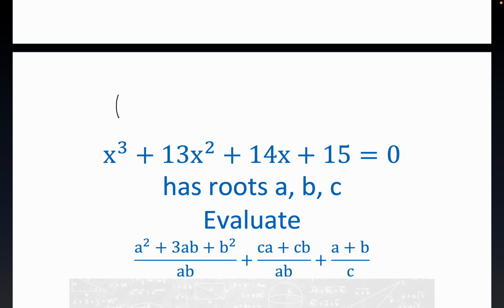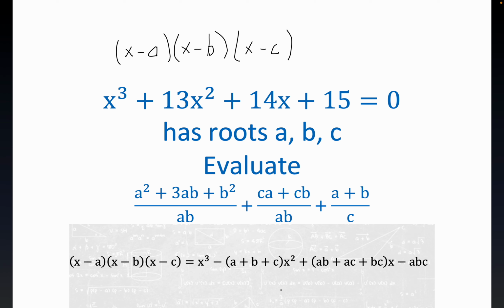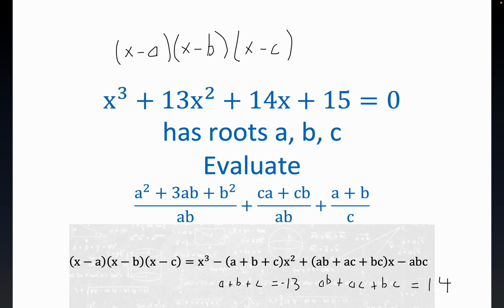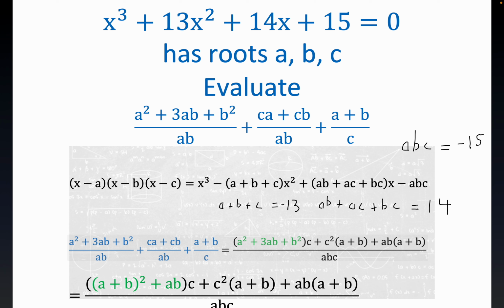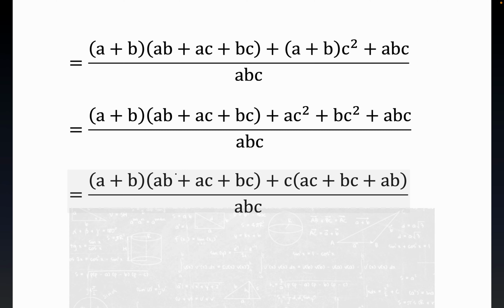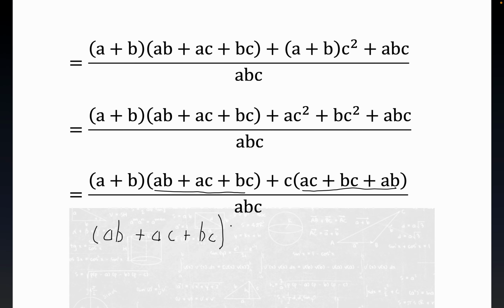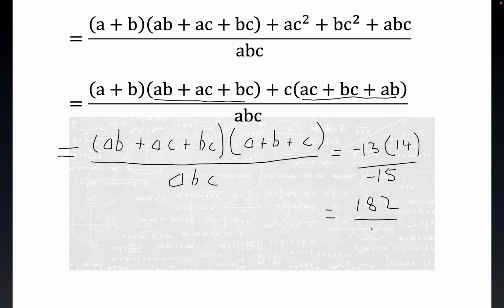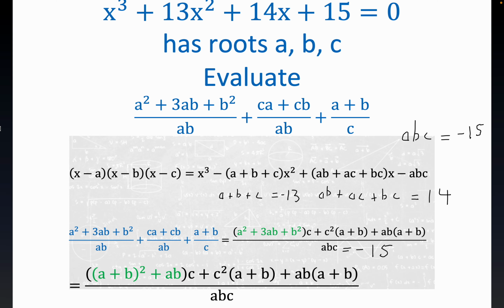x^3 + 13x^2 + 14x + 15=0 has roots a, b, c Evaluate (a^2+3ab+b^2)/ab +(ca+cb)/ab + (a+b)/c Vieta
The expression to be evaluated can be algebraically simplified  to a function of the elementary symmetric polynomials σ1 σ2 and σ3. These three ESP's are notwithstanding sign changes the coefficients of the given cubic. The roots are expressible in this fashion! A Reed College mathematics document speaks to property of algebraically independent(no nonzero polynomial relation between them)
Master Math educator Michel Van Biezen  February 2019 produces lucid and illuminating reasoning and proof instruction.